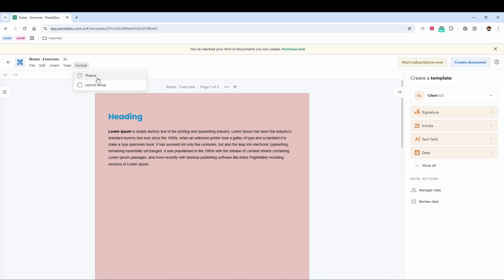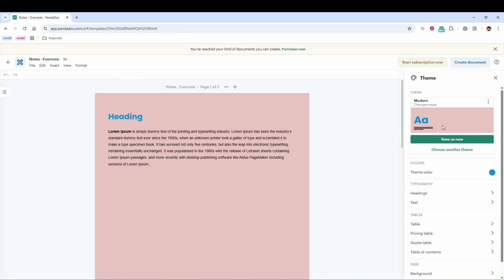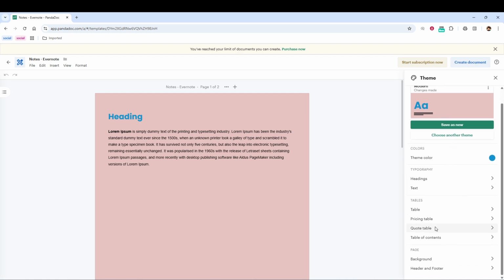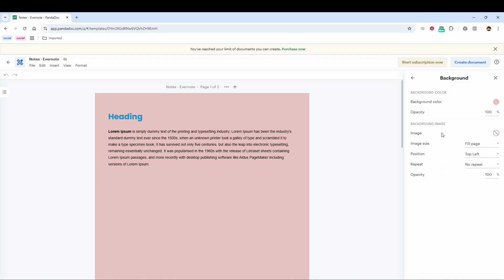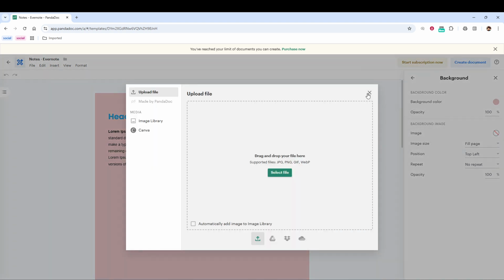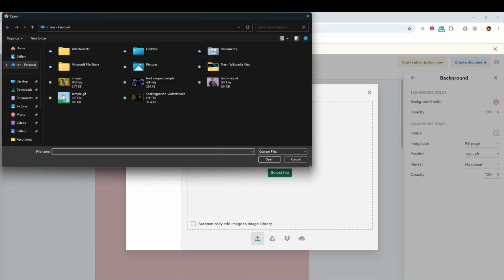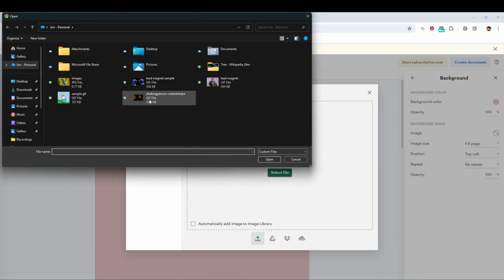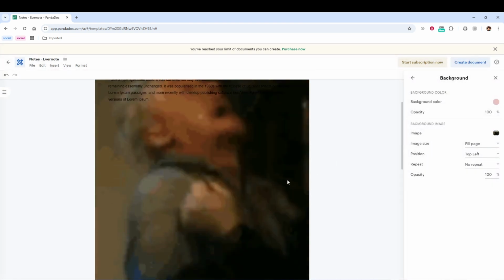How To Change Theme Image In Pandadoc [2026 Guide]